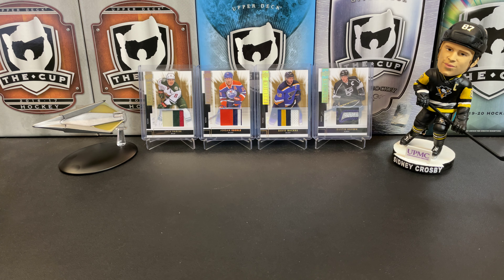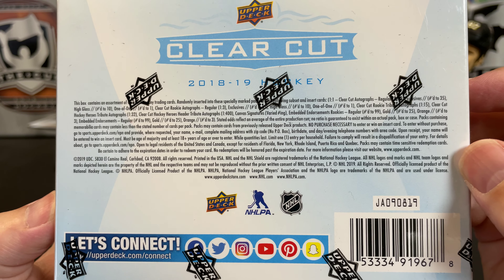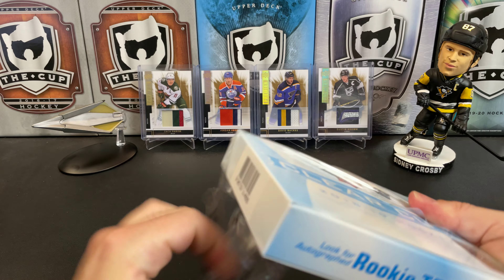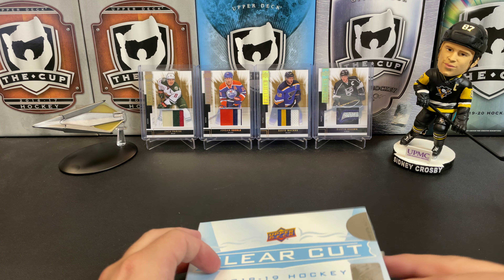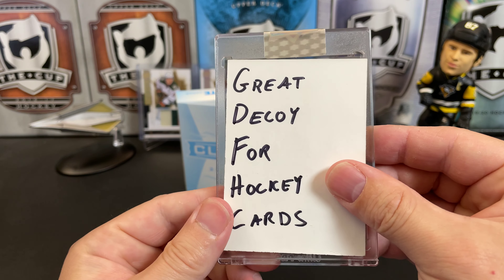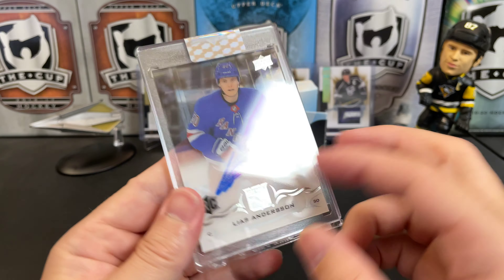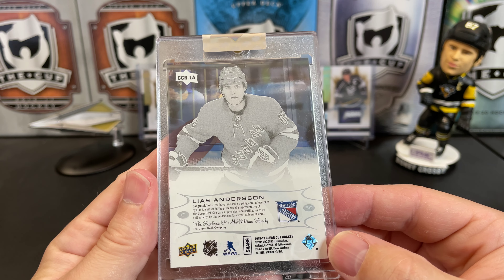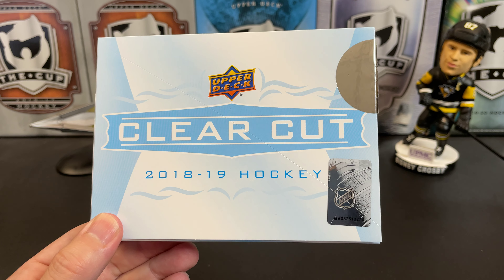You get ONE shot. Opening up 2018-19 Upper Deck Clear Cut Hockey!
ONE chance for glory. 2018-19 Upper Deck Clear Cut Hockey!

Mail:
U.S.A.